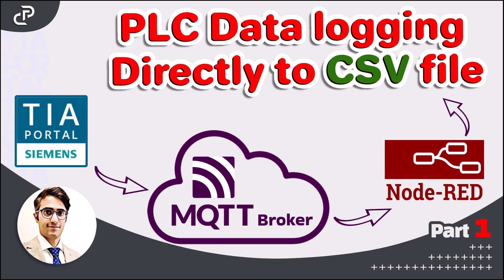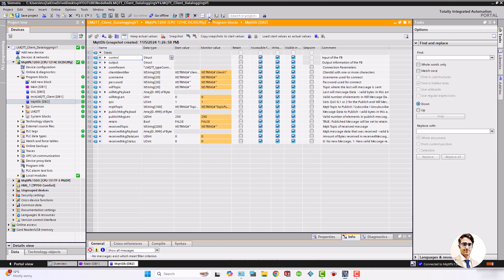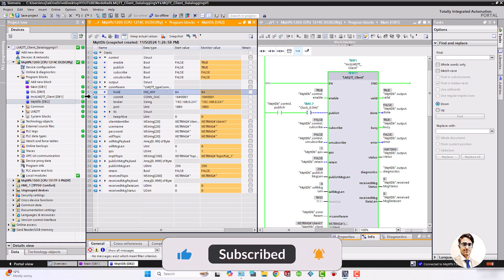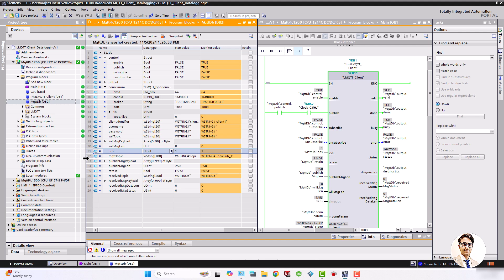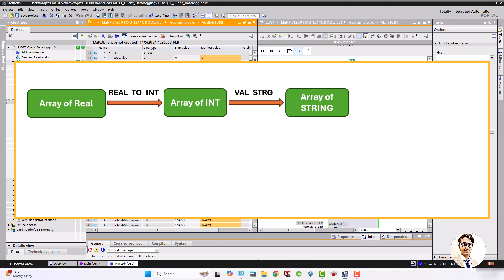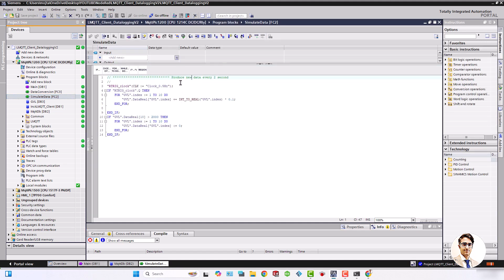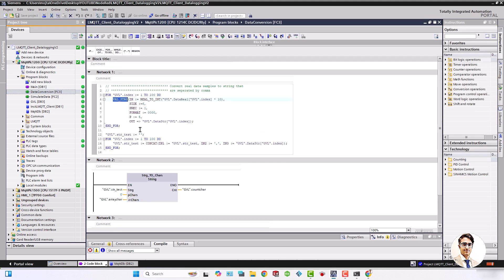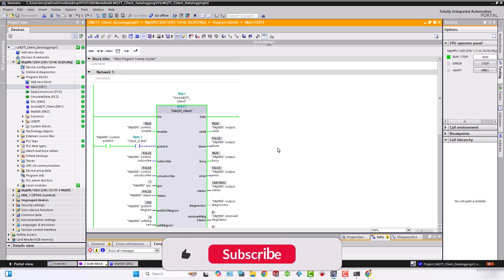1. Integrating TIA Portal, MQTT, and Node-RED: How to Record PLC Data to CSV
Integrating TIA Portal, MQTT, and Node-RED: How to Record PLC Data to CSV

In this tutorial, we’ll guide you through integrating TIA Portal, MQTT, and Node-RED to efficiently record PLC data into a CSV file. Learn how to configure the LMQTT function block for publishing data, set up key parameters such as hardware ID, connection ID, and broker IP, and use Node-RED to store the received data in a structured CSV format. By the end of this video, you’ll have a clear understanding of how to connect your S7 PLC to a PC and seamlessly log data for analysis or reporting.

ES
En este tutorial, te guiaremos a través de la integración de TIA Portal, MQTT y Node-RED para registrar datos de PLC de manera eficiente en un archivo CSV. Aprende a configurar el bloque de funciones LMQTT para publicar datos, establecer parámetros clave como el ID de hardware, el ID de conexión y la IP del broker, y utilizar Node-RED para almacenar los datos recibidos en un formato CSV estructurado. Al final de este video, tendrás una comprensión clara de cómo conectar tu PLC S7 a una PC y registrar datos de manera fluida para análisis o informes.